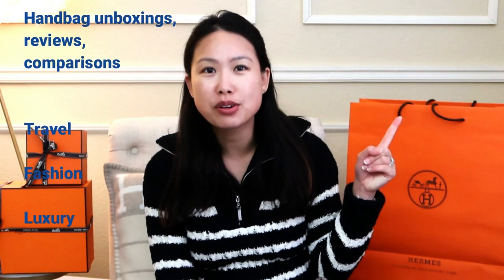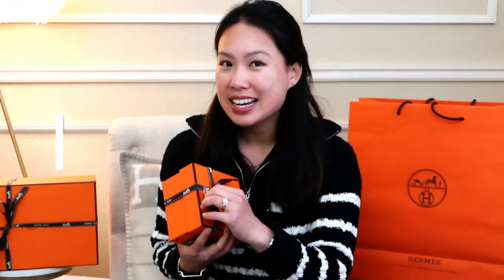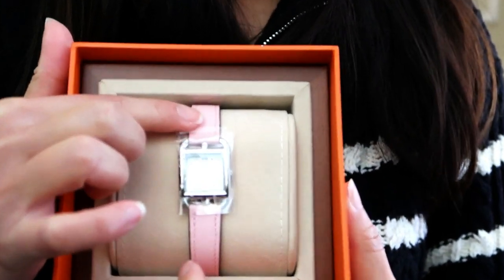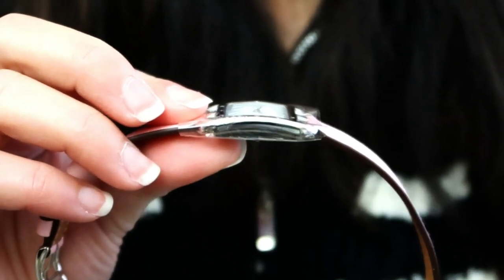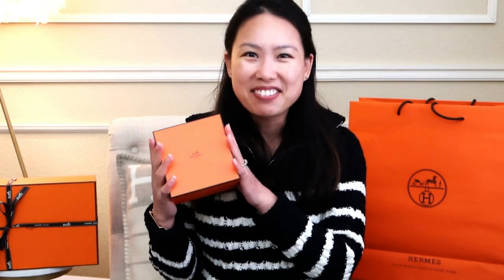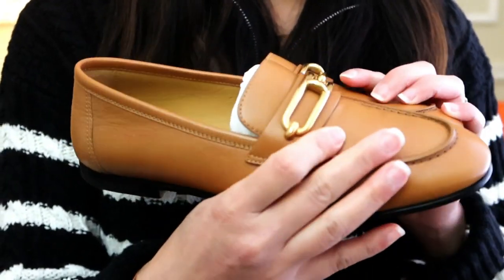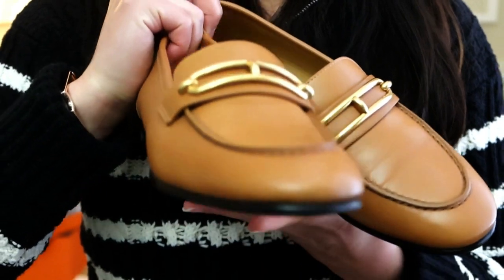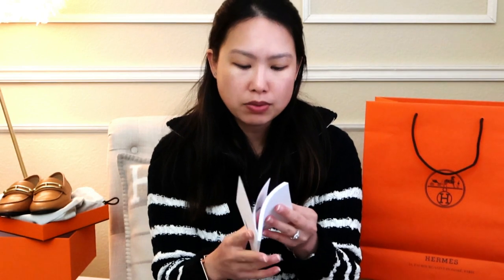First Hermes double Unboxing of 2023 | Wishlist items | Come shopping with me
Checking off two items on my wishlist during this most recent Hermes shopping trip. I went in for one of the items and by luck was able to find an item in my size and color in the back. Only one available!

Can you guess what I got? Wanted to thank my husband for getting one of these for me as a gift!

What I am wearing:
sweater: target x La Ligne